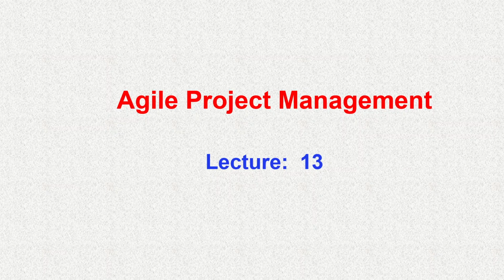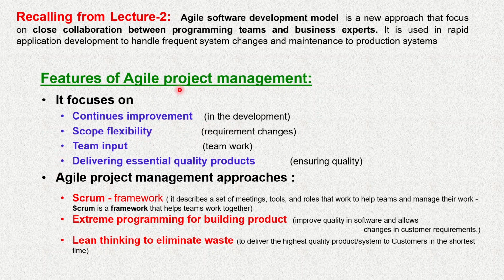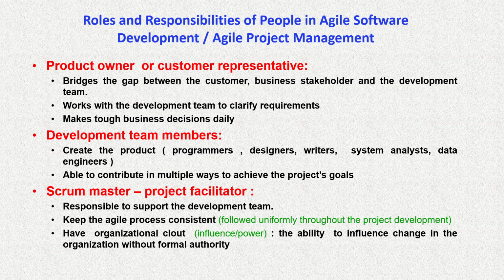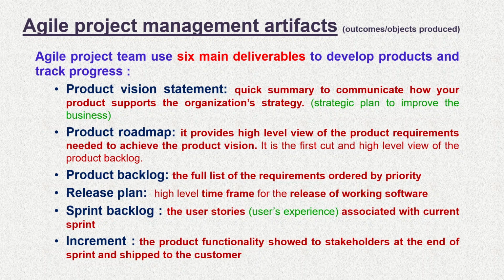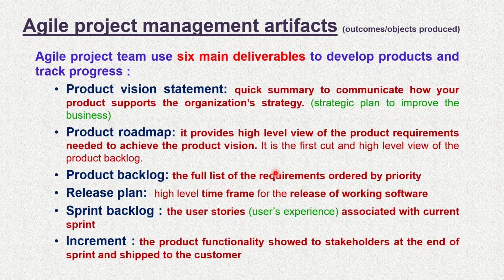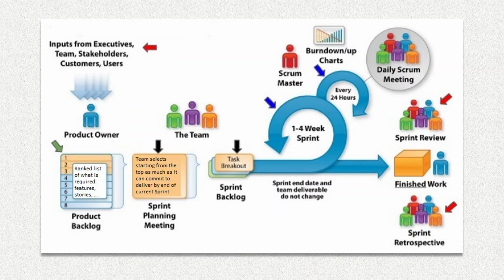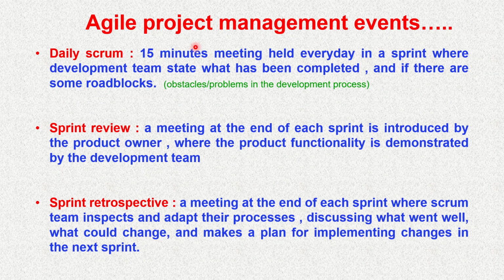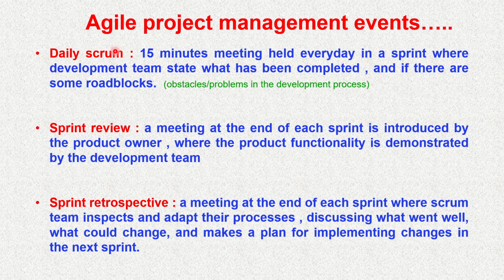Agile Project Management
Features of agile project management
The agile platinum edge roadmap to value
Agile project management roles
Agile project management artifacts
Agile project management events